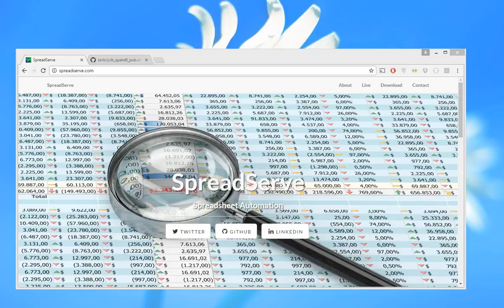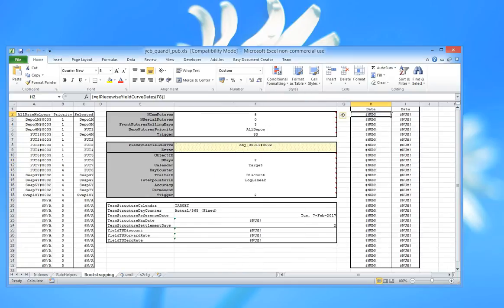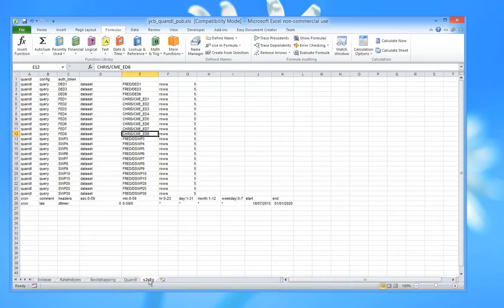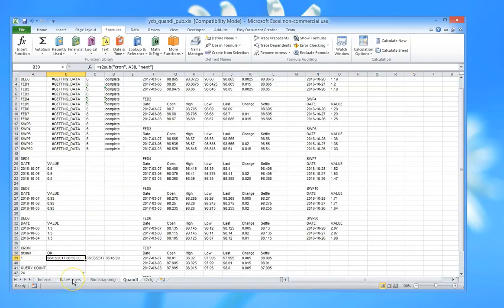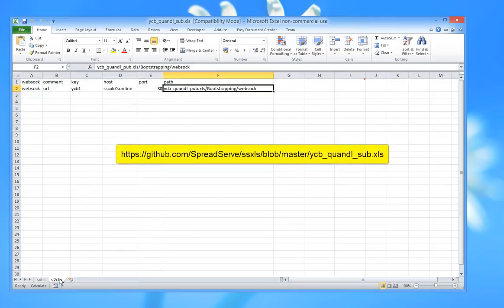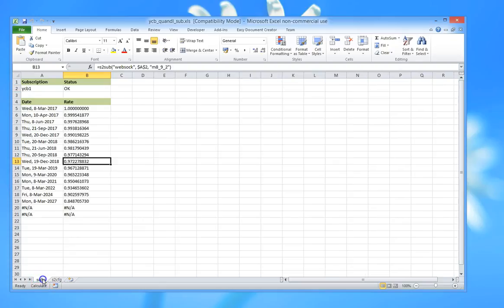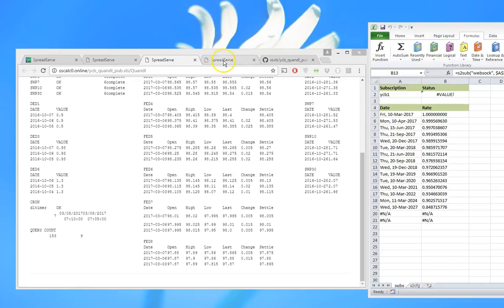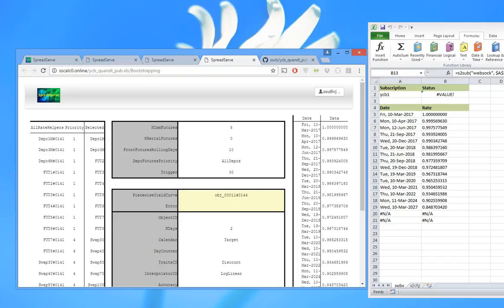Yield Curve Bootstrapping with SpreadServe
Yield Curve Bootstrapping in the cloud with QuantLib and SpreadServe.